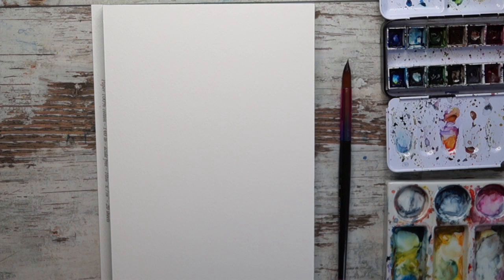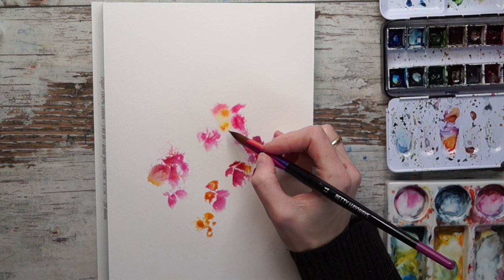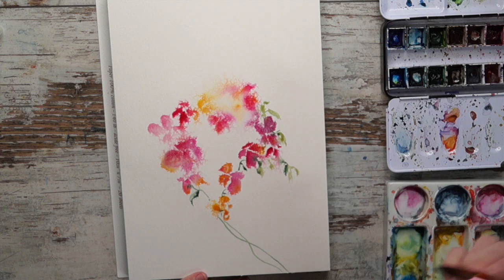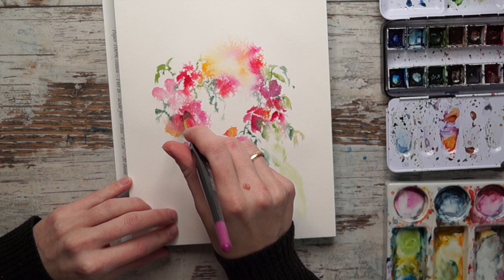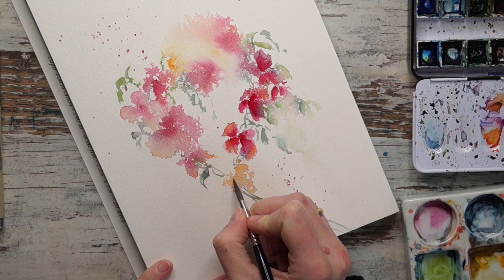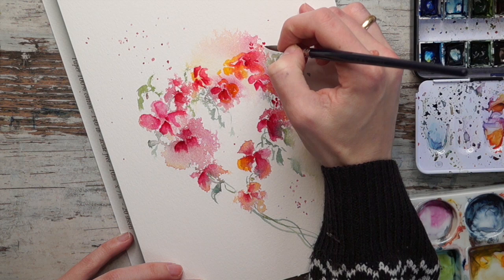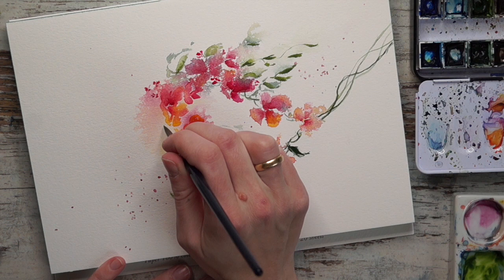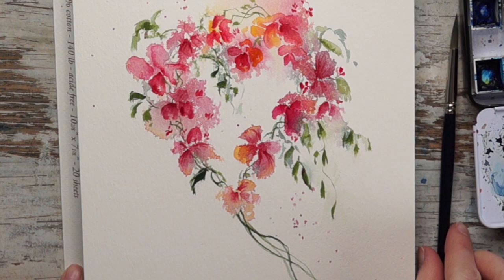Floral Wreath in loose watercolor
Are you celebrating Valentines day this year? And are you in need of a love note? Then this video is perfect for you. It's all loose watercolor and florals and hearts (what's not to like really)

FREE CLASS
As mentioned I have a free class on loose watercolor.

FACEBOOK STUDENT GROUP
you are very welcome in my student group on Facebook. In here my amazing students share work and support eachother, They are super sweet and will welcome you with open arms.

MATERIALS

Paints:
* New Gamboge
* Quinacridone Rose
* SAP Green

Brushes:
* Big round brush in size 11
* Small round brush size 4

Paper:
*Sennelier 300g Cold press